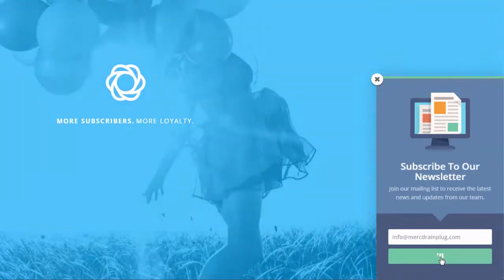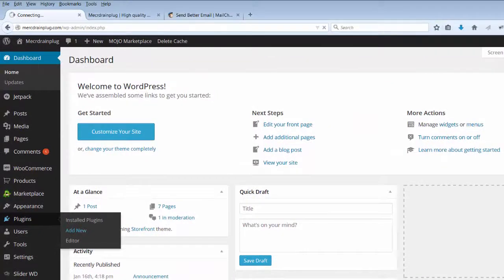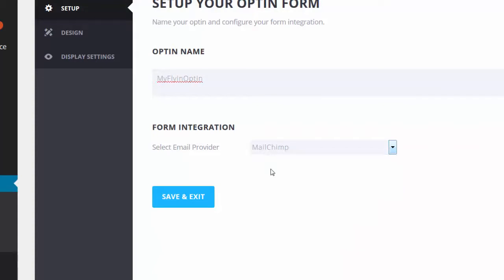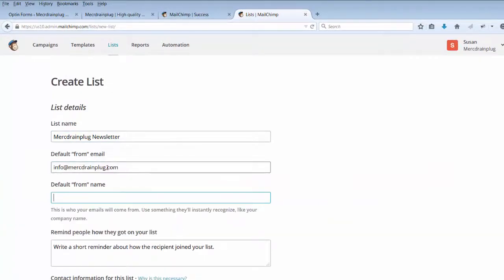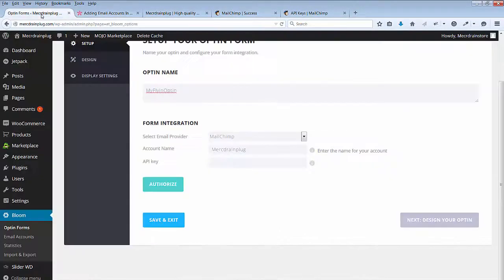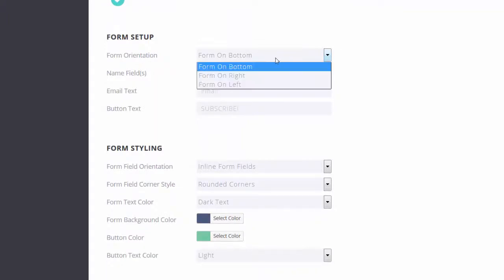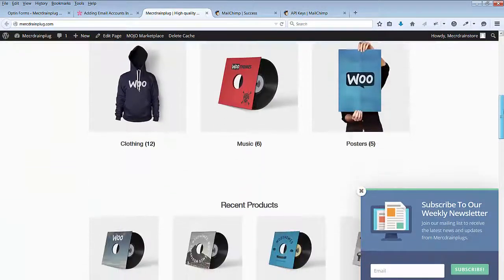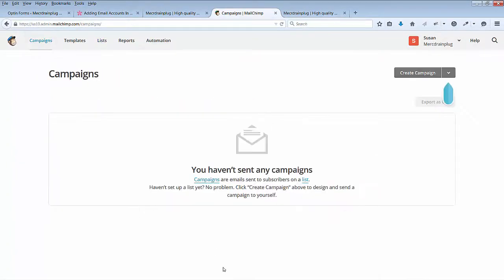How to Setup an Email Opt-In Plugin for Storefront a WordPress eCommerce Theme!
Gain More Email Subscribers with BLOOM, a New Email Opt-In Plugin for WordPress from Elegant Themes.

In this tutorial you'll learn how to setup an Email Opt-In and integrate it with MailChimp with Storefront a WordPress eCommerce Theme from WooThemes!

WordPress eCommerce for WooCommerce WordPress Beginners

What is Bloom?

Bloom works by adding email opt-in forms to your website, each of which can connect to your email marketing or email newsletter software. When someone signs up using the Bloom opt-in form, they get added to your email list. Bloom works with tons of different email marketing software, and allowing you to create different types of opt-in forms that appear on different areas of your website and in different forms (such as pop-ups, fly-ins, or normal inline forms).”

I’ll explore in this tutorial how to set up Bloom with WooTheme’s new free WordPress eCommerce theme called Storefront.

I will install the plugin on a demo site. Scroll down or wait 20 seconds to see the plugin slide up! It’s a very simple plugin to use with many templates to choose from.

Follow me along as I test this plug with Storefront!

This comprehensive email opt-in plugin for WordPress has:
• Multiple highly-effective opt-in types,
• A plethora of design settings and pre-made templates,
• Amazing stats that give you actionable insights into your campaign performance,
• And advanced targeting options that afford you full control over where and when your opt-in forms appear.

Also, if you’re looking for an effective way to generate and convert leads, I’ll also show you how to setup Bloom with an email provider.

In this tutorial I’ll create an account with MailChimp:

• MailChimp is free to setup,
• You will be able to integrate MailChimp’s API with the Bloom optin-plugin,
• You will learn how to create a list,
• Even if you don’t use MailChimp Bloom integrates seamlessly with all of the most popular email marketing systems.
• Bloom comes with 12 e-mail marketing integrations to choose from.

I’ll set Bloom to integrate with MailChimp. If you're just starting out with email marketing, MailChimp is a good choice because it's free.